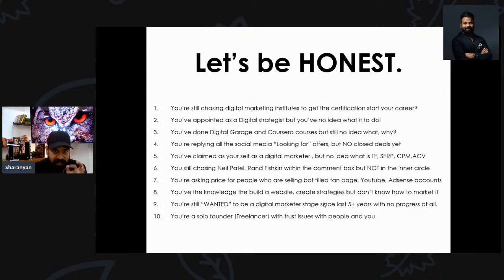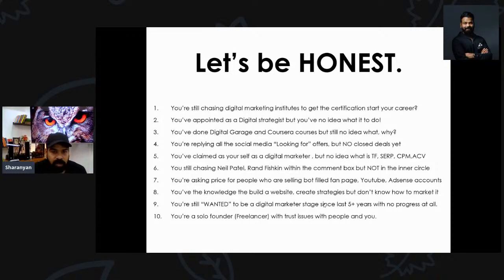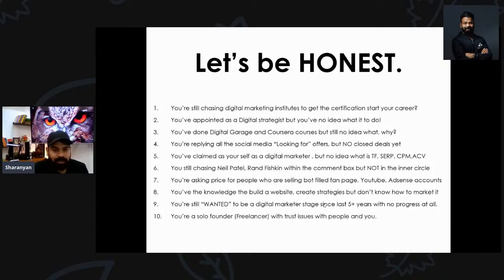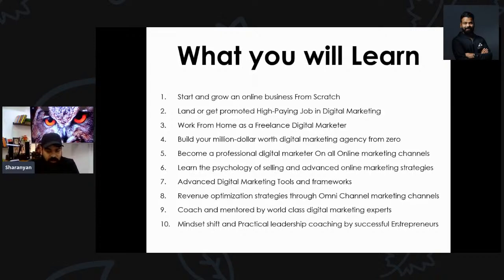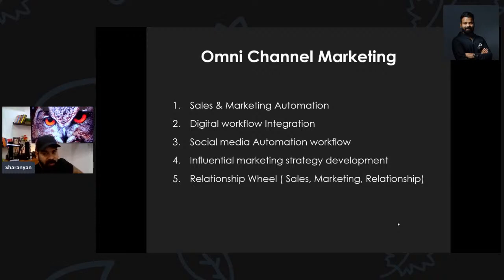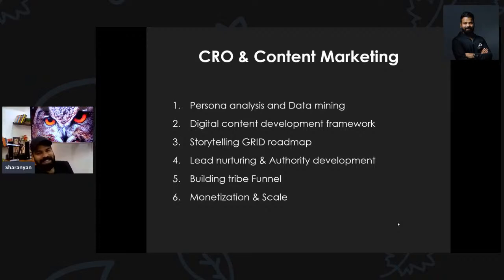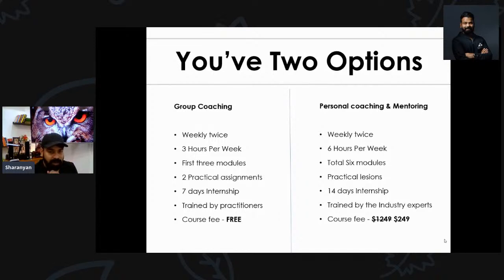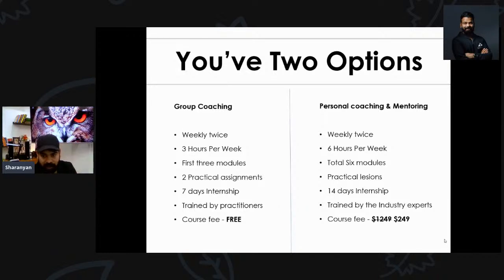Advanced, Practical Digital Marketing - Personal Coaching Program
Let me give you a short brief about my upcoming personal group coaching. mentoring program.